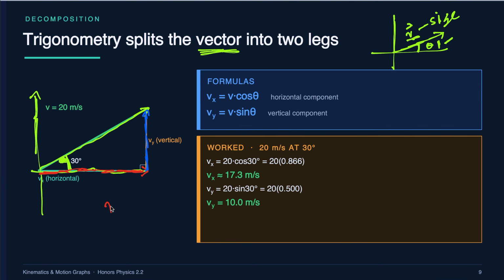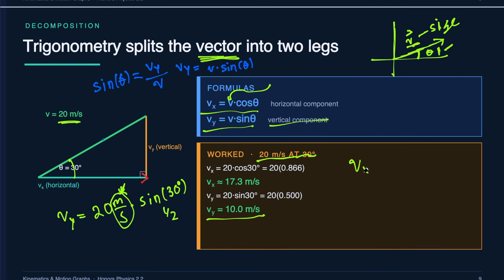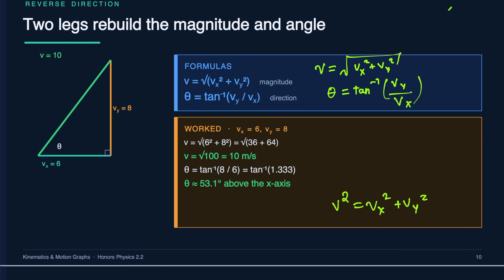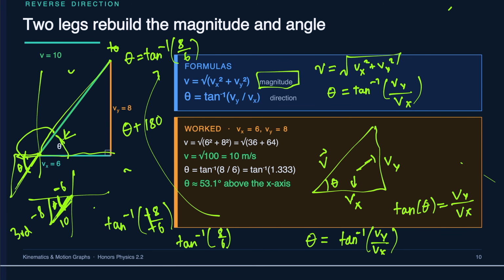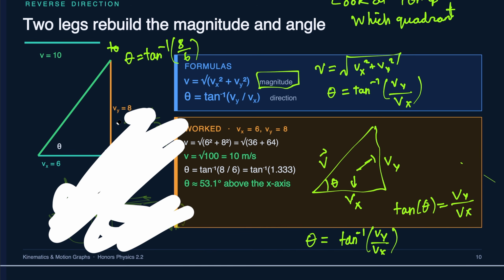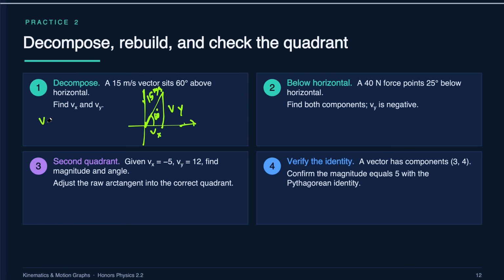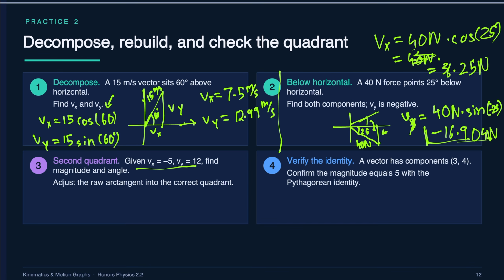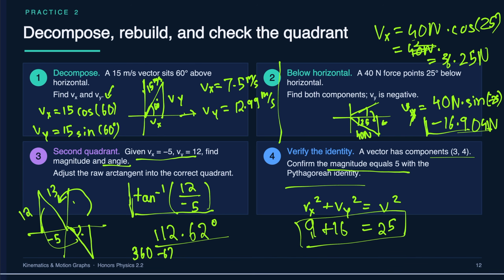Vectors 101: Every Formula and Skill You Need Before Kinematics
Every kinematics and Newton's Laws problem from here on assumes you already know vectors cold. This video builds that foundation from zero: what makes a vector different from a scalar, how to break a vector into x and y components, how to rebuild magnitude and direction from those components, and the formulas tying it all together.
Covered in this video:

Scalar vs. vector: what changes when direction enters the picture
Breaking a vector into components: sinθ, cosθ, and why the angle matters
Rebuilding magnitude and direction from components (Pythagorean theorem + inverse tangent)
Adding and subtracting vectors graphically and algebraically
Common angle traps: reference angle vs. true direction, and where students lose points
Why this matters for free-body diagrams and motion graphs coming up next

This is prerequisite material for Unit 2 (Kinematics and Newton's Laws): get comfortable here, and the next several units get a lot easier.